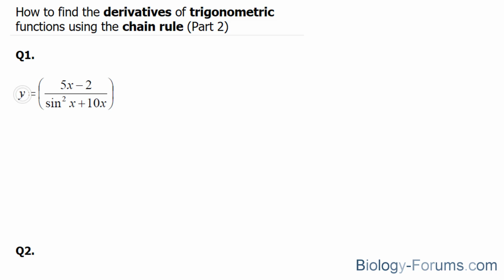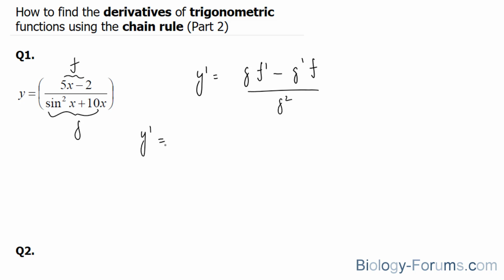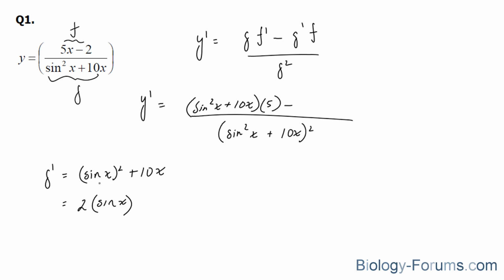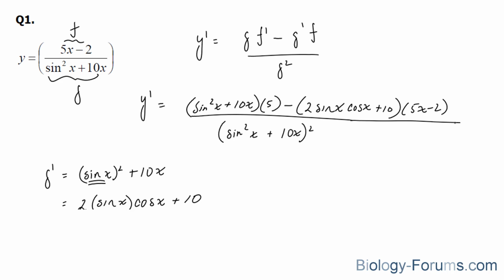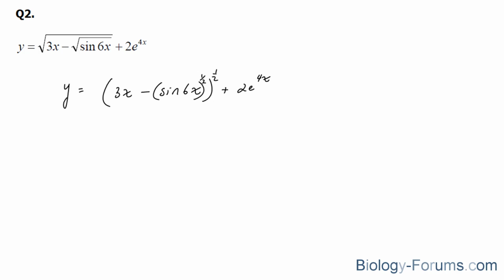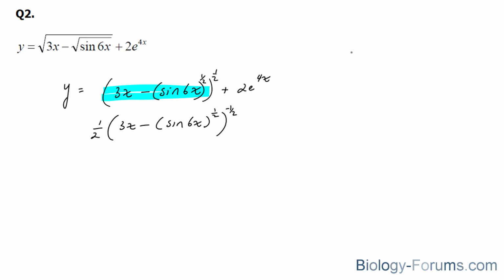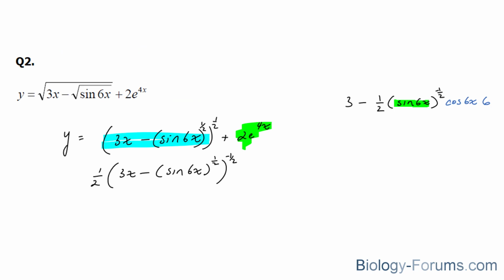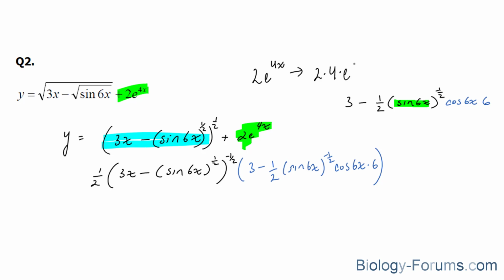Chain Rule with Trig. Functions | Derivatives (Part 2)